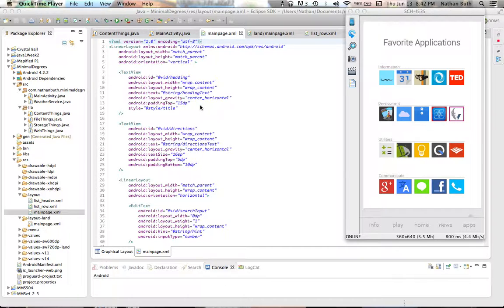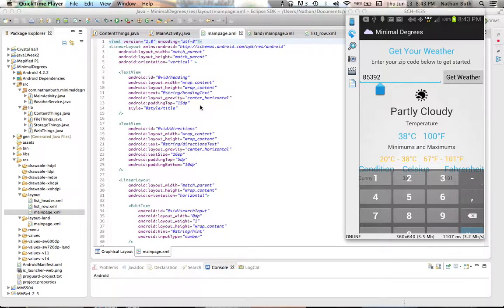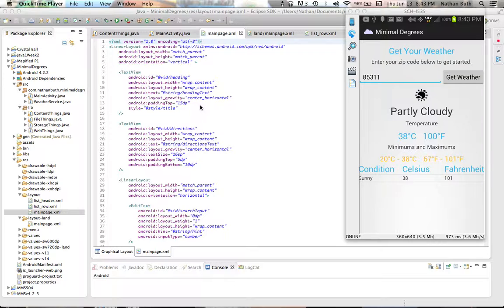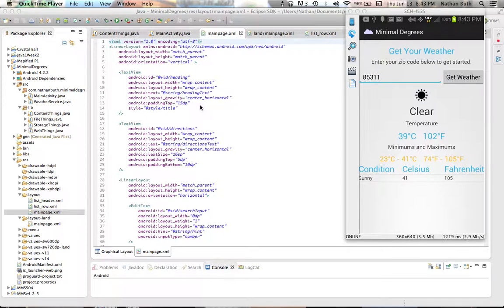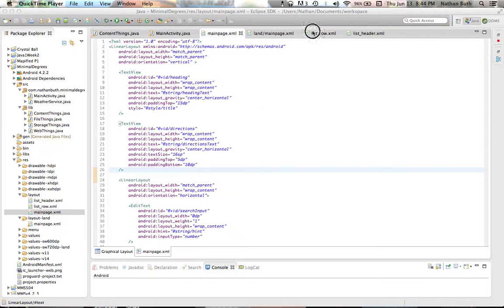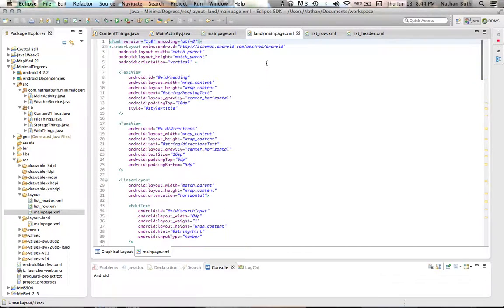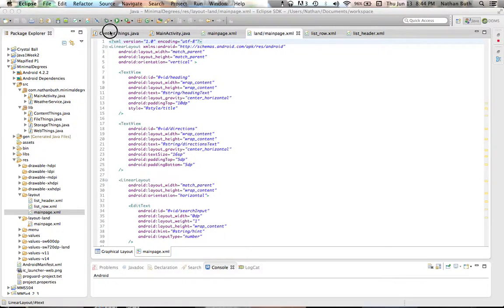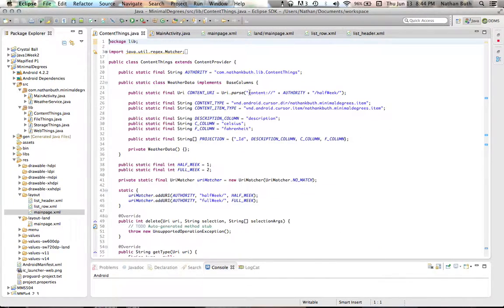Java 2 Week 2